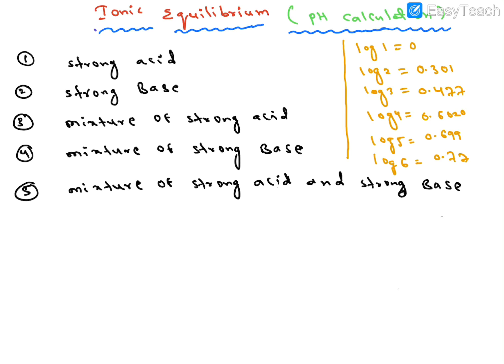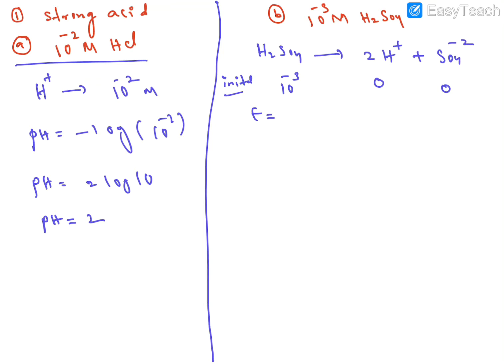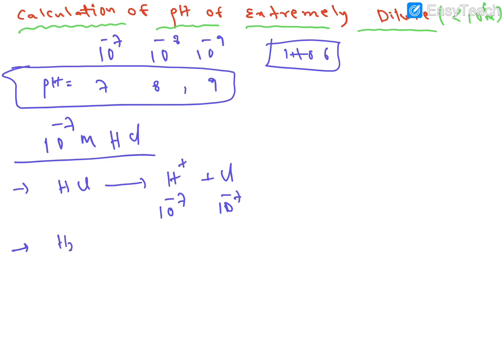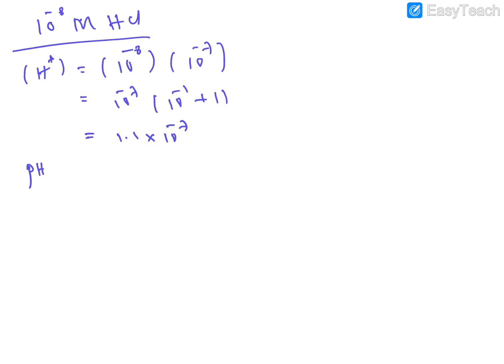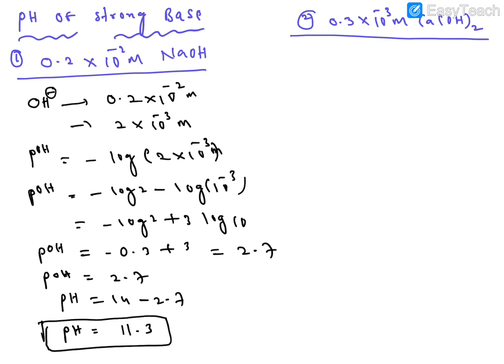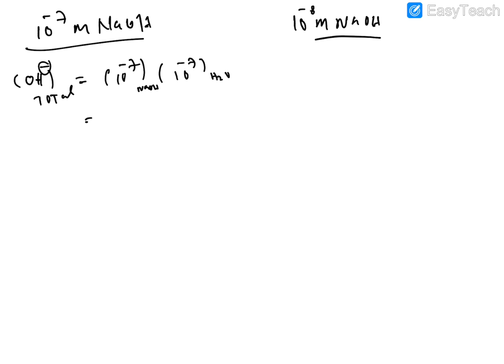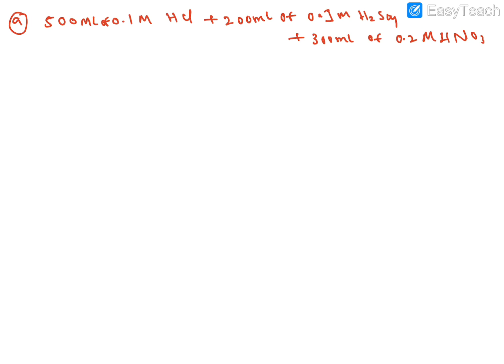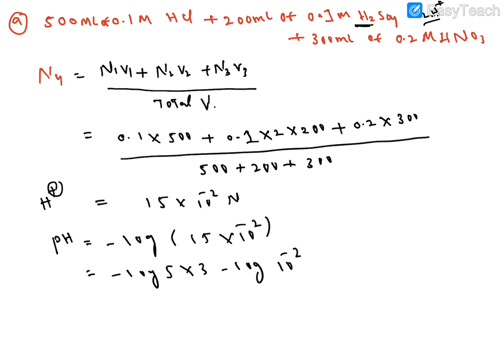Ph calculation (ionic equilibrium) part 1